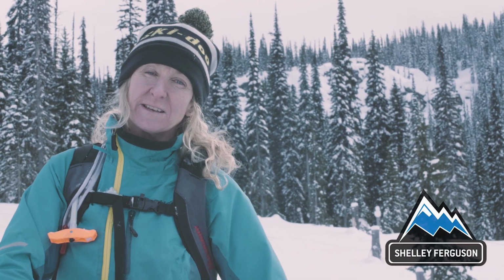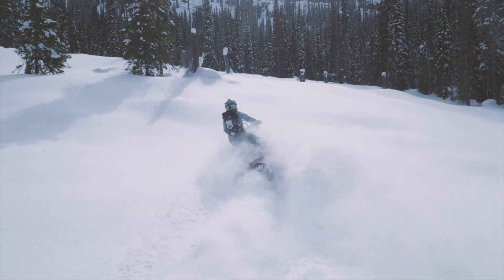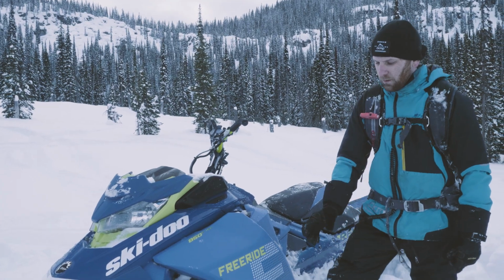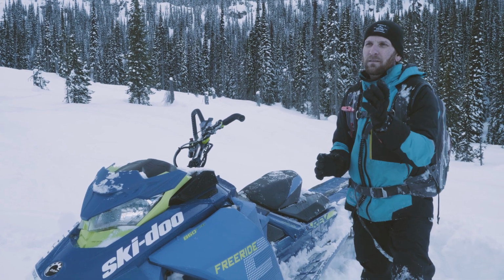BACKSTAGE PASS 2020 Summit Expert 2020 Freeride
2020 Ski-Doo Summit X Expert / 2020 Freeride